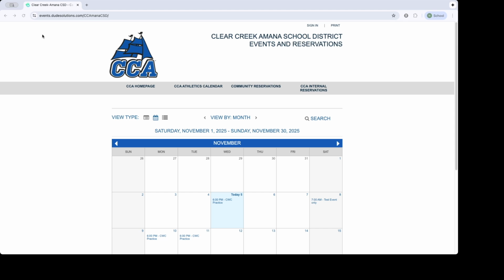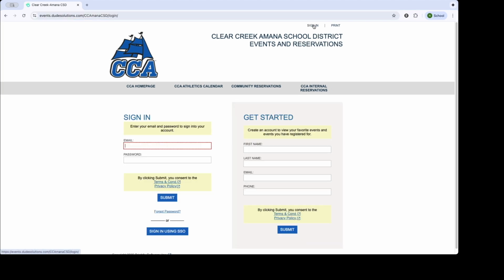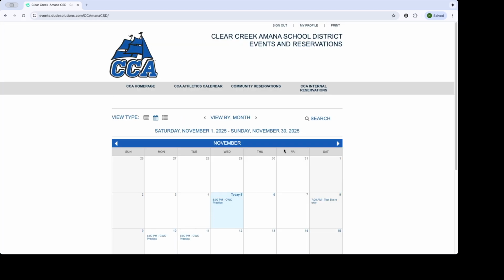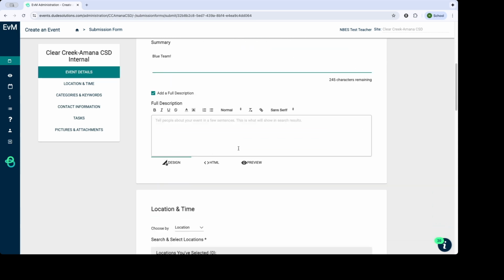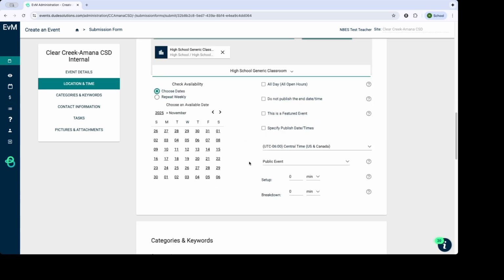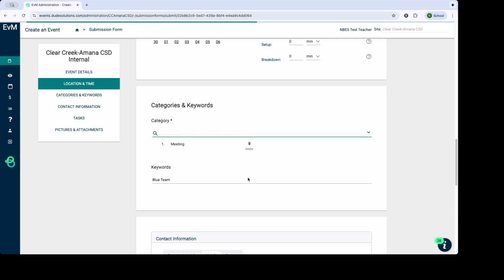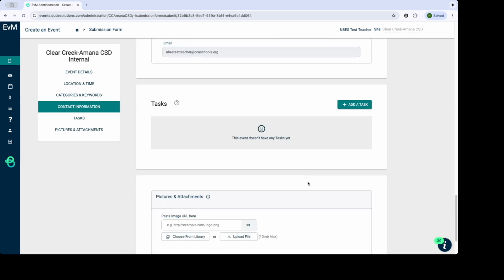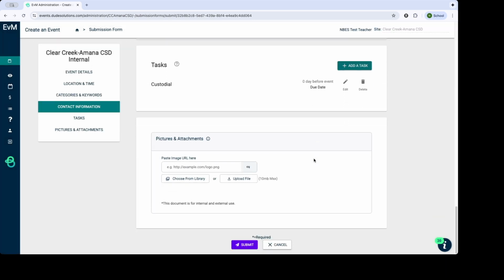Brightly Internal Reservations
How to use the brightly system for internal CCA reservations.